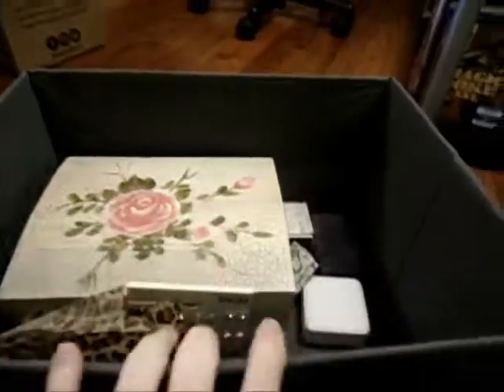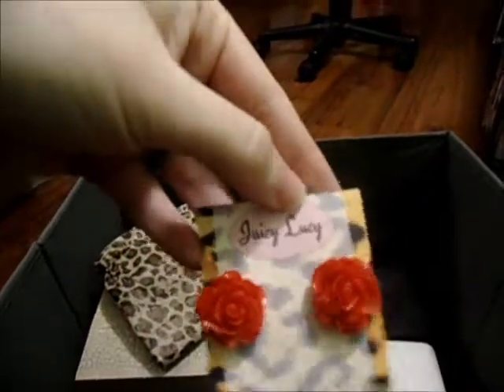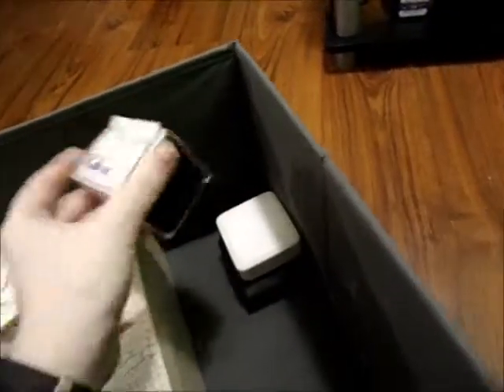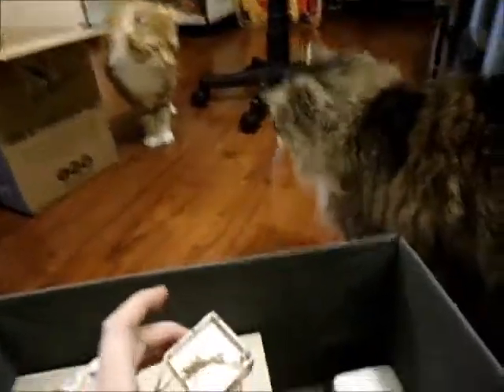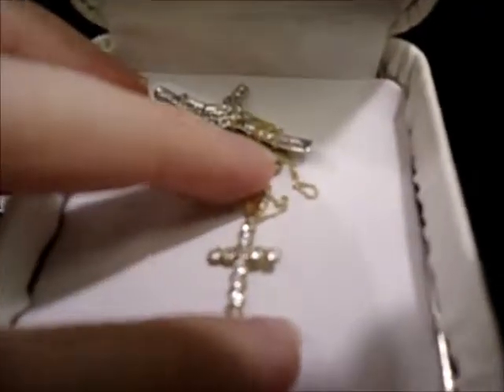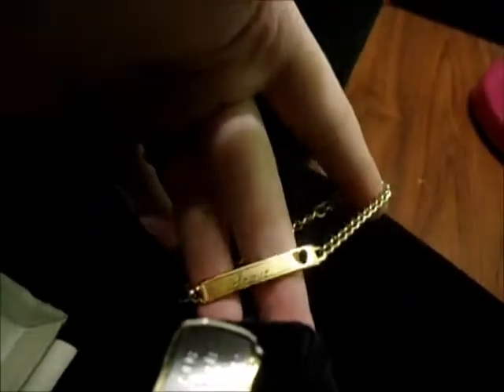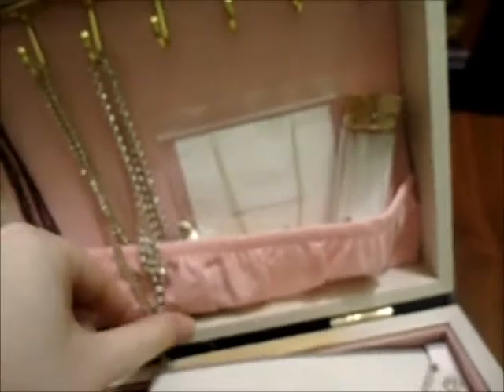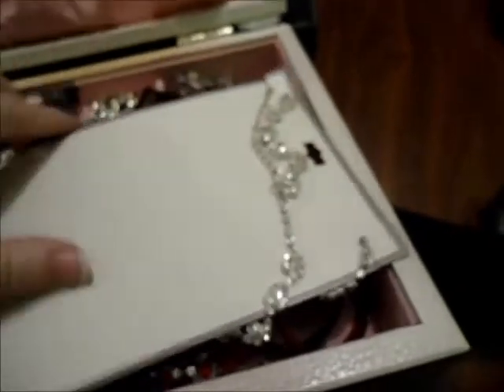Jewelry Organization | How To Organize Your Jewelry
I'm Jamie and here on my channel you'll find organizing, recipes, hauls, vlogs, and more.